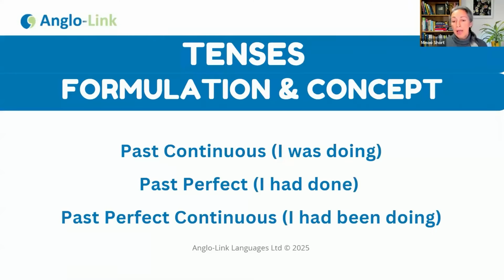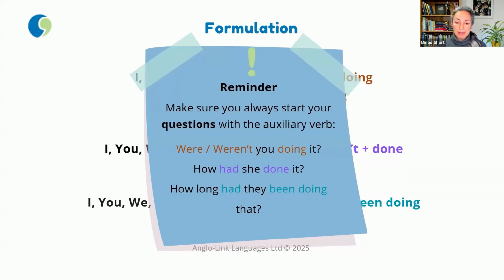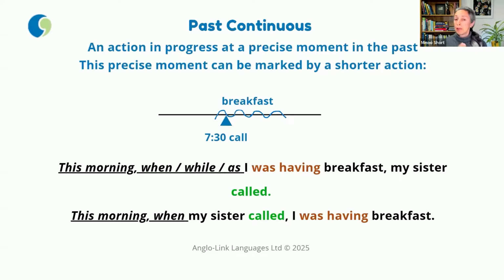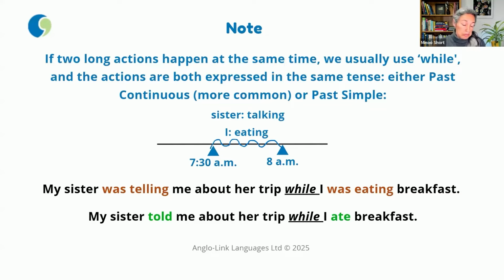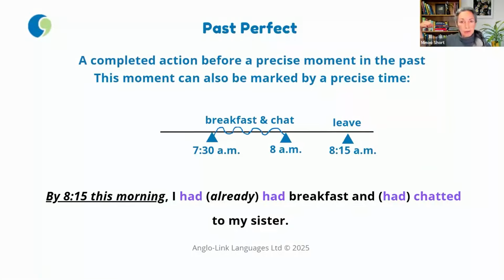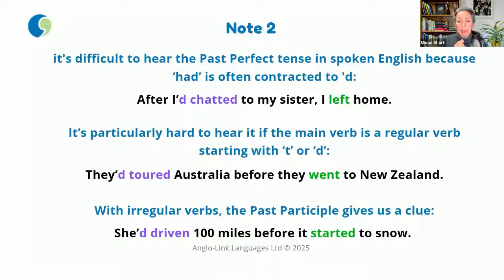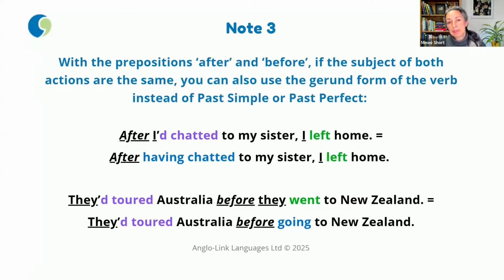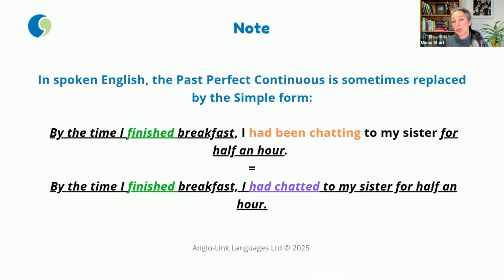ENGLISH TENSES | Usage Guide | did, was doing, had done, had been doing | B1+ English course #5/8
Learn how to use Past Simple (did), Past Continuous (was doing), Past Perfect, (had done) and Past Perfect Continuous (had been doing) correctly when talking about past events.

🔥Start your 30‑day trial of our live and community features, including full access to Minoo’s A2–C1 course online and offline.

▶️ CHAPTERS
00:00 Introduction
00:27 Quick review of Formulation
01:54 Usage of Past Simple (did)
02:35 Usage of Past Continuous (was doing)
05:05 Usage of Past Perfect (had done)
07:24  Why we don't often hear 'had done'
09:56 Usage of Past Perfect Continuous (had been doing)

👩‍🏫 ABOUT
My passion is to help each and every one of you become a confident and fluent speaker of English by sharing my experience, not just as an English teacher, but also as a life-time learner of English and a life coach.
I look forward to welcoming you to our amazing Community!